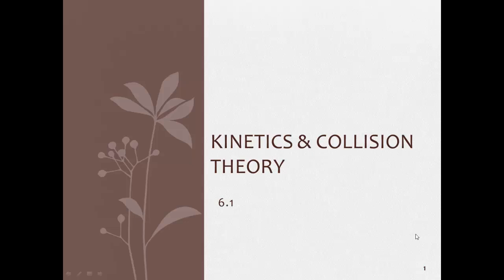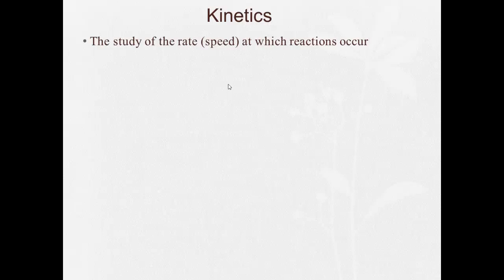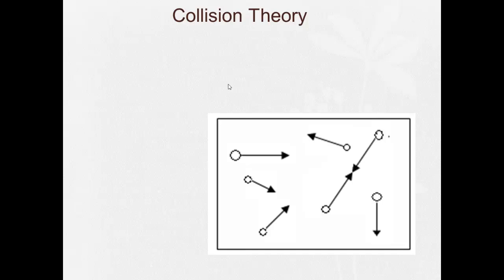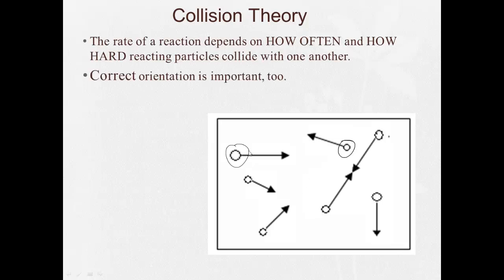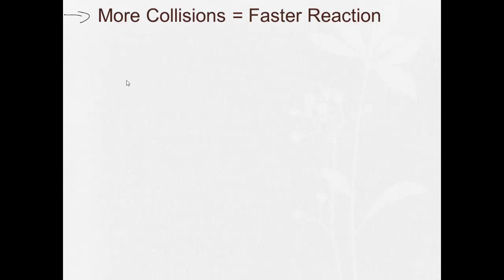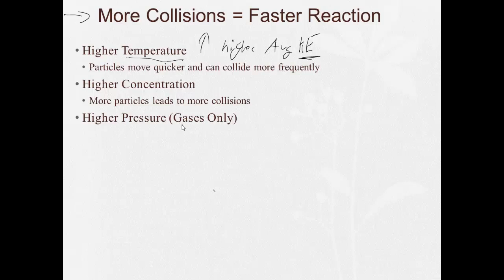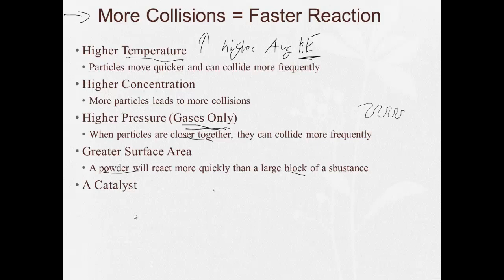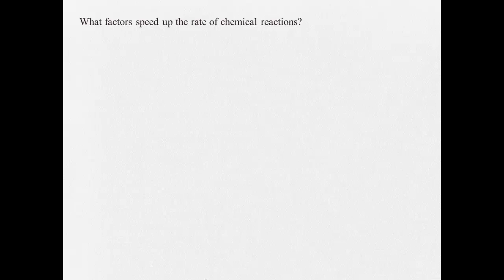6 1 Collision Theory